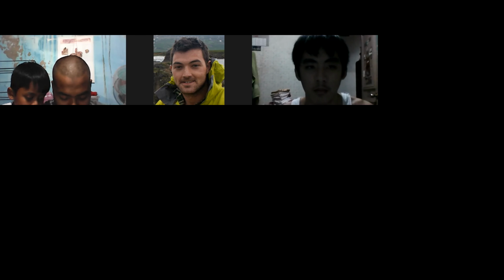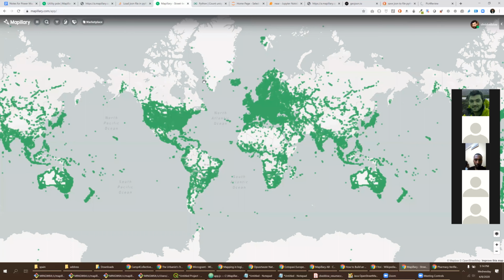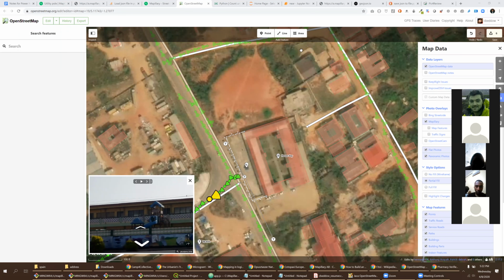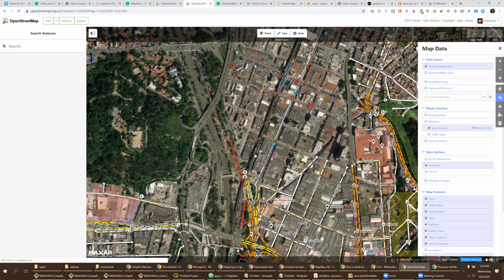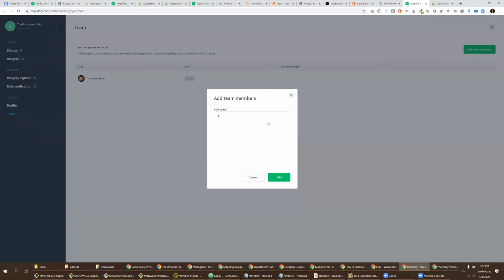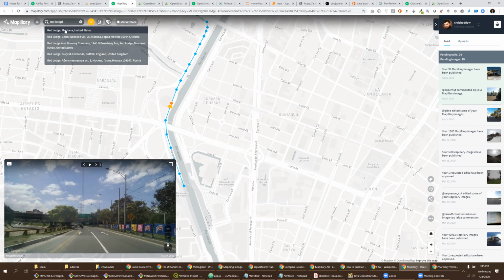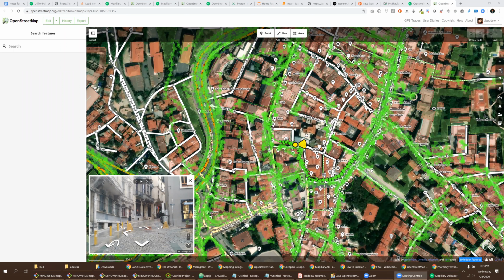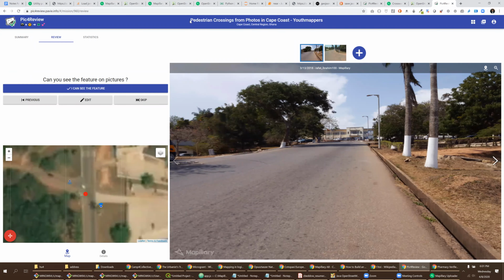YouthMappers Training Seminar: Introduction to Mapillary + OpenStreetMap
Mapillary Solutions Engineer Chris Beddow joins YouthMappers from around the world to review how to best use Mapillary for editing OpenStreetMap. This seminar includes a summary of how to use Pic4Review, the Mapillary verification projects, set up a Mapillary organization, upload images with the Mapillary desktop uploader, and request map feature data in OpenStreetMap iD editor.